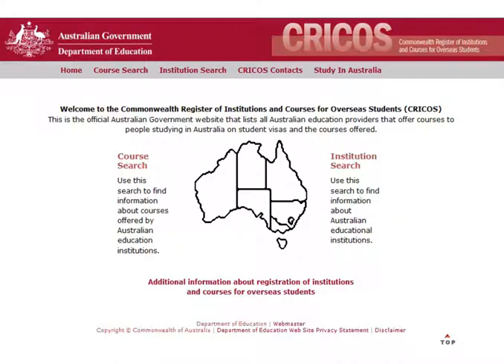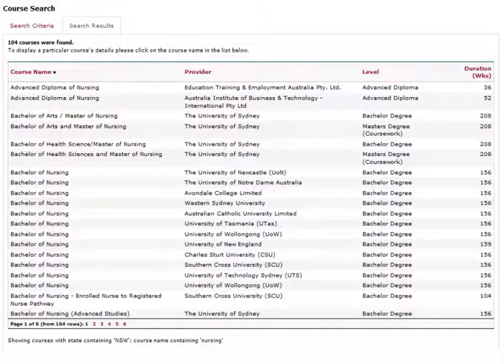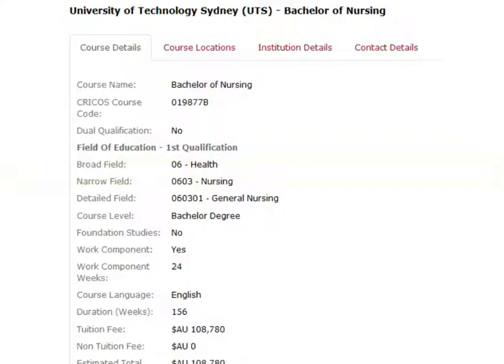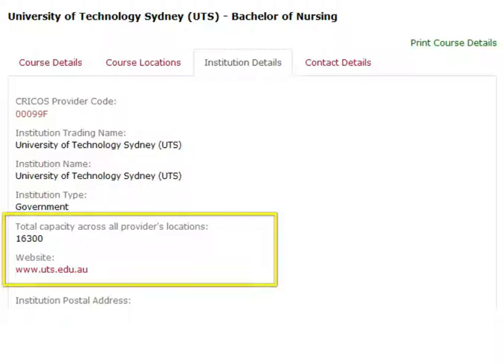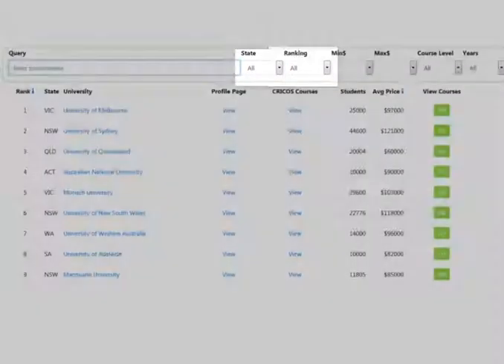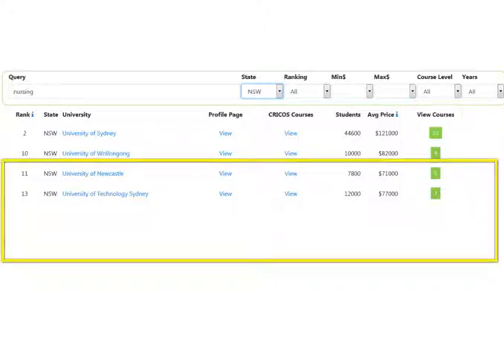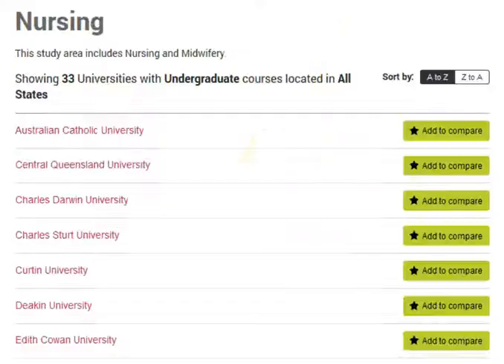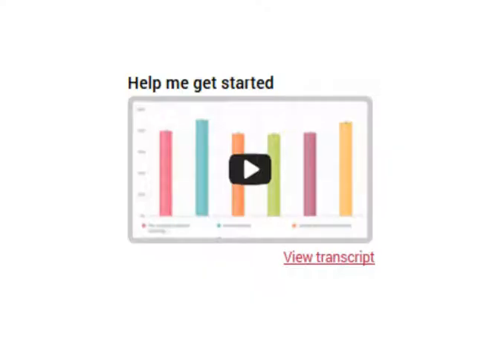HOTEL MANAGEMENT: Step-By-Step Video To Find Courses, Degrees And Study In Australia For 2020/2021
Do you want to study Hotel Management in Australia?

Yep. Of course...

Find the best Hotel Management courses and degrees using this video

Choice...

Now about Hotel Management and how you will benefit by watching this video

Do you know AU$62,451 is the average salary for a Hotel Manager in Australia?

As a Hotel Manager you will enjoy supervising a hotel
You will enjoy bookkeeping, processing payments and keeping room invoices up-to-date

Popular skills for a Hotel Manager include:
-Operations Management
-Customer Service
-People Management
-Team Management
-Human Resources (HR)

Okay, YOU will see how to use 3 websites and search apps:
1. CRICOS
3. QILT

Whether you are looking for:
-A Diploma in Hotel Management
-A Bachelor of Hotel Management
-A Masters in Hotel Management
-A PHD in Hotel Management

Wassup?!

Use the tips and tricks in this video to find courses like:
-hotel and hospitality management
-catering courses
-tourism in hotel management
-masters in hospitality

Bring forth!

Let me explain how the 3 websites work:

1. CRICOS (Australian government website and search app that lists all the courses available in Australia)
2. untoaustralia.com (Search app based on CRICOS data - designed to be user friendly for quick access to the CRICOS data)
3. QILT (Used to compare institutions and courses)

Discover these ideas!

Harmony

M'm, m'm, m'm, m'm, m'm...I like it!

We hope you are successful